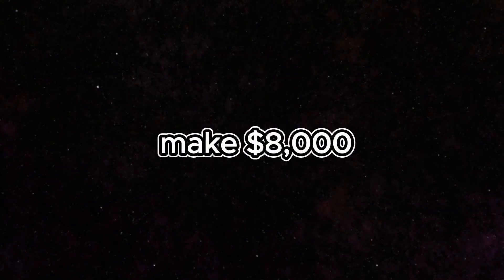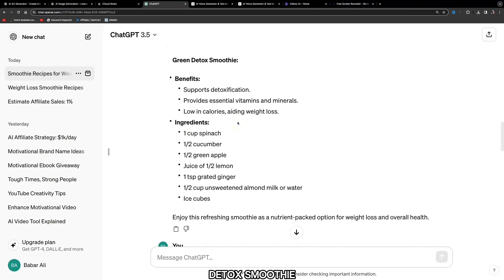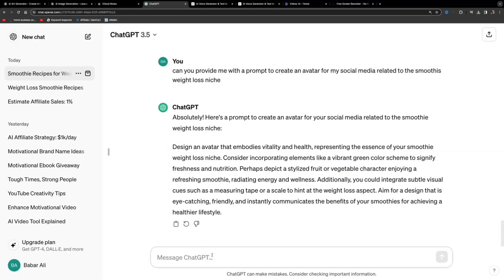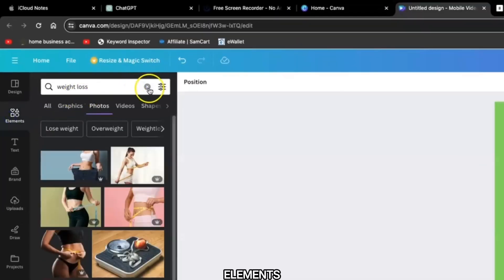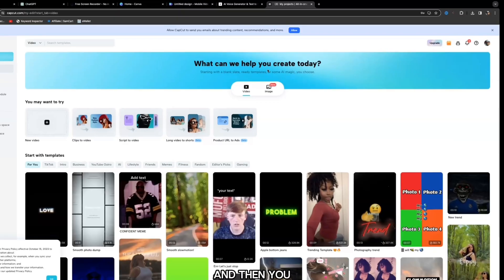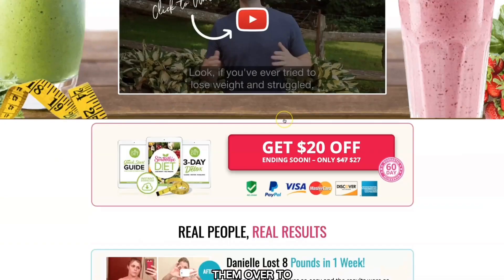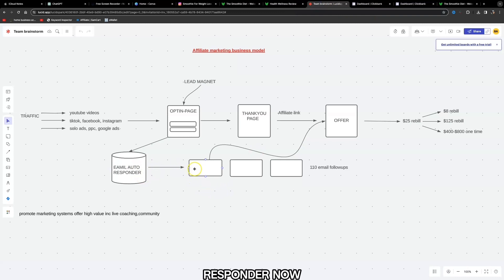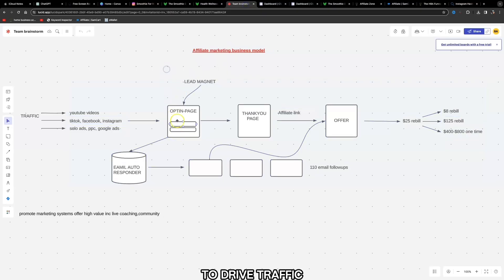I Found A Brand NEW Way No One Is DOING To EASILY Make $8000/Mnth With ClickBank Affiliate Marketing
GRAB YOUR FREE AFFILIATE MARKETING GUIDE FOR

Explore the transformative impact of affirmations in this ebook.
Repeat positive statements to boost self-esteem, and confidence, and achieve goals. Scientifically proven, affirmations enhance mood, reduce stress, and improve sleep.
Discover effective practices for lasting positive change. Ready to experience the magic? Dive in and transform your life with affirmations.

"Discover an Untapped Method for Generating $8000+/Month with ClickBank Affiliate Marketing!"

Are you tired of the same old methods for affiliate marketing on ClickBank? Are you searching for a fresh approach that delivers results? Look no further! In this video, we unveil a brand new strategy that nobody else is talking about – a method that can effortlessly generate over $8000 per month in affiliate commissions.

Gone are the days of struggling to make ends meet with outdated techniques.

Our revolutionary approach to ClickBank affiliate marketing will empower you to tap into lucrative niches, leverage cutting-edge tools, and skyrocket your earnings in no time.

Join us as we walk you through every step of this innovative method, from niche selection to audience targeting, and from content creation to conversion optimization.

Whether you're a seasoned affiliate marketer or just starting, this strategy is designed to level up your game and propel you towards financial freedom.

Don't miss out on this opportunity to revolutionize your affiliate marketing efforts and achieve the income you deserve.

The affiliate marketing landscape is constantly evolving, and we've got the latest strategies to keep you ahead of the curve. Whether you're a seasoned affiliate marketer or just starting, this video is packed with valuable insights to help you succeed in 2024.

🤑 Earn While You Learn
The best part? You can start implementing these strategies right away, and the potential for earnings is unlimited. It's a fantastic opportunity to earn while you learn and take your affiliate marketing game to new heights.

But before we get started, if you're new to my channel, I focus on uploading content related to affiliate marketing.

Whether you're a seasoned affiliate marketer looking to boost your income or a beginner eager to dive into the world of online business, this video is a must-watch.

My mission is to empower you with the knowledge and tools necessary to achieve financial freedom through affiliate marketing.

My Number 1 recommendation to turn text into video using Flikki.ai

This video does not serve as a financial guide. Achieving the results mentioned in this video will depend on individual efforts, experience, and understanding.

It is advisable to exercise caution and conduct further research before making any financial decisions.